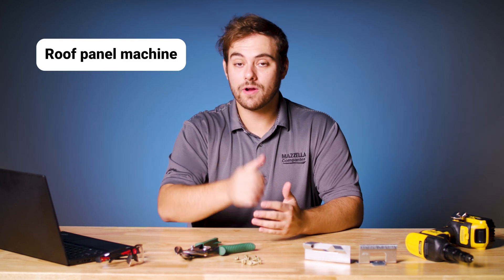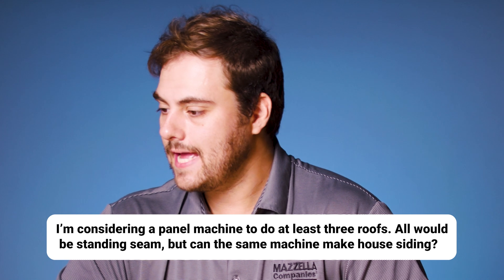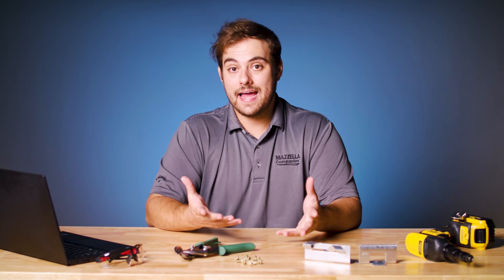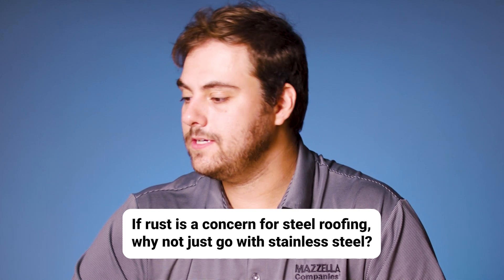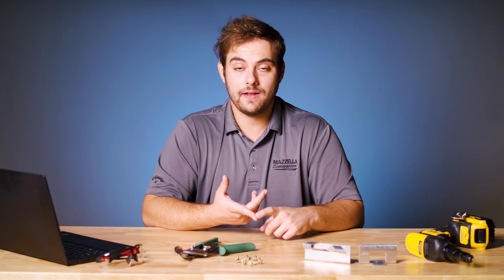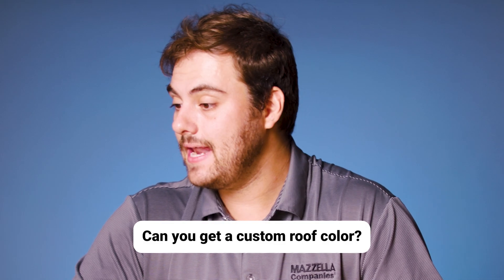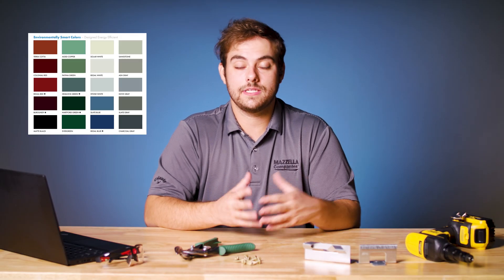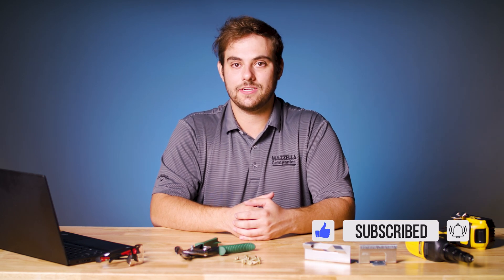Roof Panel Machines, Power Washing, Stainless Steel, Custom Colors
Watch this episode of @TheMetalRoofingChannel to learn about roof panel machines, power washing a metal roof, stainless steel as a roofing material, and ordering a custom color.

In our show, @TheMetalRoofingChannel, Thad Barnette answers four common metal roofing questions in five minutes or less! This episode includes topics about buying a roof panel machine to manufacture your own panels, cleaning a metal roof with a power washer, using stainless steel as your roof material, and the pros and cons of ordering custom colors. If you want to learn more about each topic, additional content is included below.

Topics covered:
►Intro 00:00
►I'm considering a panel machine to do at least three roofs. All would be standing seam, but can the same machine make house siding? 0:17
Learn if buying a roof panel machine or purchasing preformed panels from a supplier is best for you and your projects
►If rust is a concern for steel roofing, why not just go with stainless steel? 1:14
►Can you clean a metal roof with a power washer? 1:48
►Can you get a custom roof color? 2:09

Drop your metal roofing and metal construction questions below to have them answered on the next episode of @TheMetalRoofingChannel!